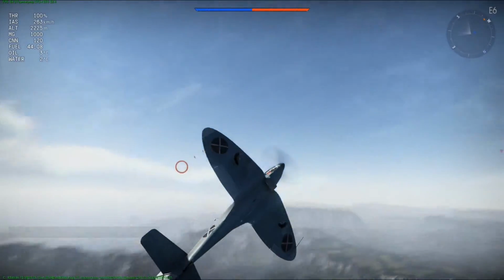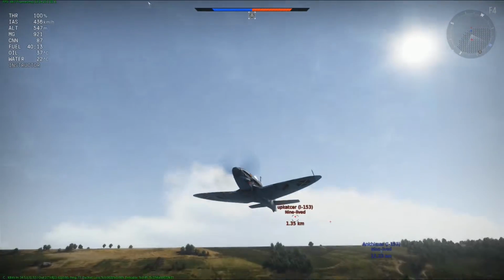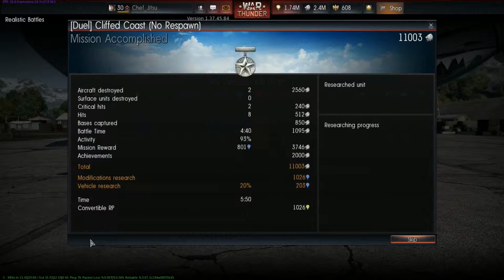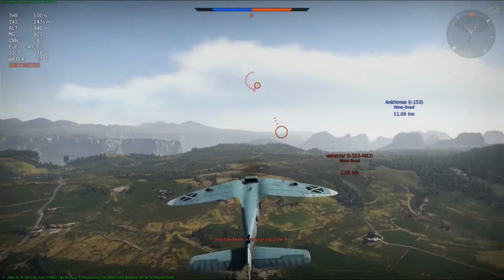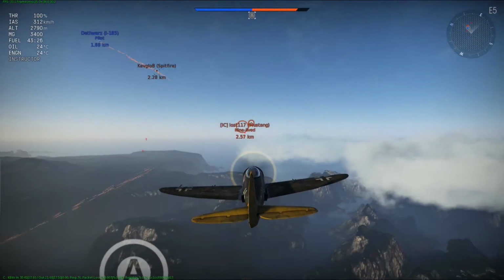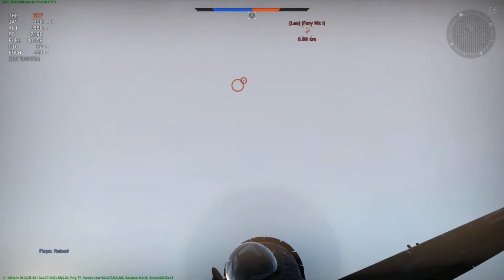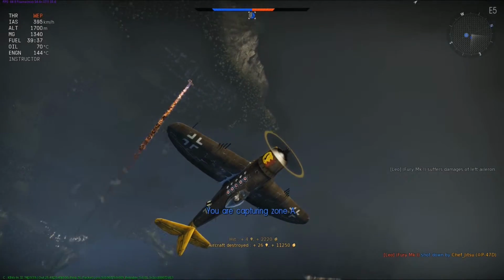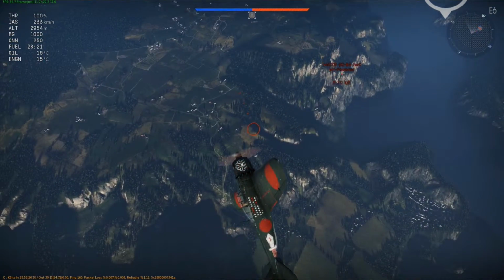iPlay War Thunder Sky Duel 4v4 Event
Ello all! We take a tour from Tier 1 to Tier 4 in this 4v4 Duel Event. The Event was open to all aircraft so I decided to show you a plane from each Tier I have available to me. We fly out the HE 112 B-0, Spitfire MK1, P-47-25D, and the A6M5 KO. The Event was once again a great time and I am really  enjoying the community that plays the Events regularly.